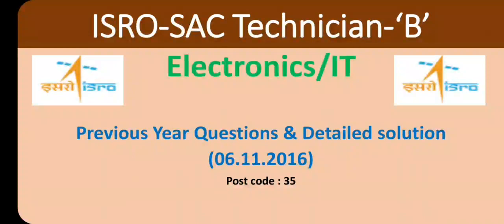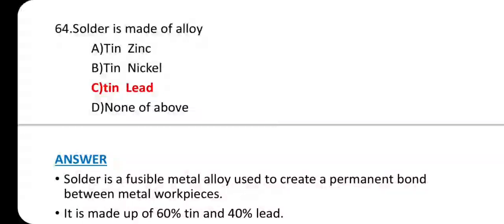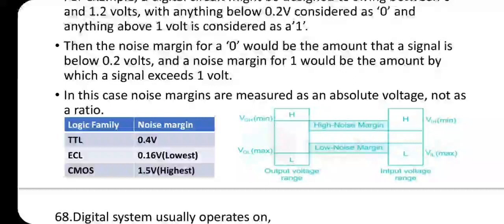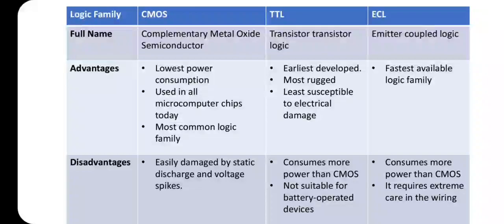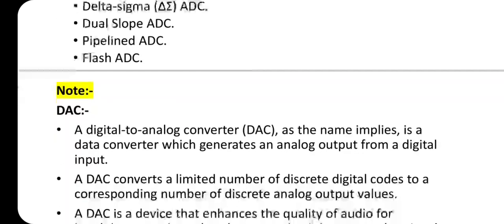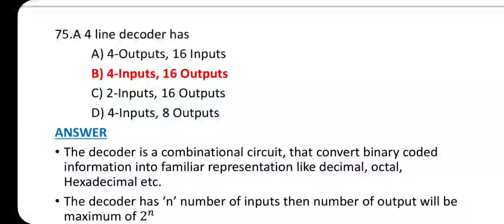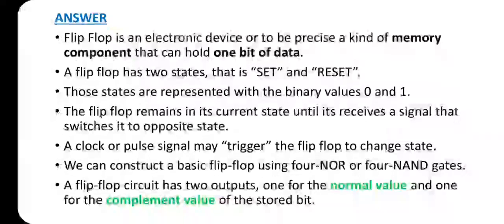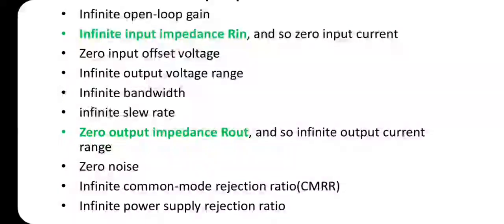ISRO-SAC |TECHNICIAN'B |ELECTRONICS|IT|06.11.2016|PREVIOUS YEARQUESTION&DETAILEDSOLUTION|35|PART4